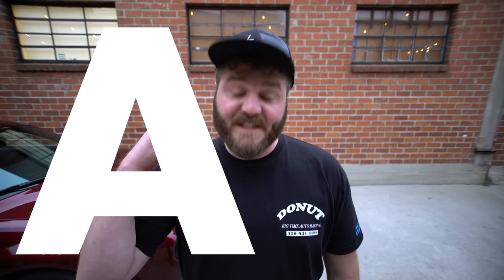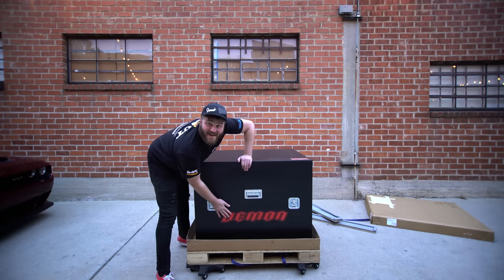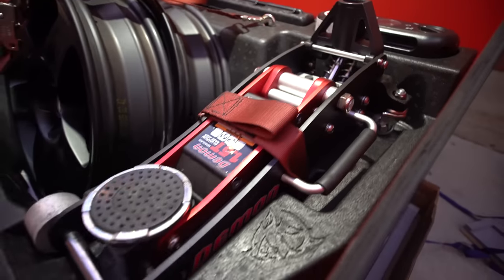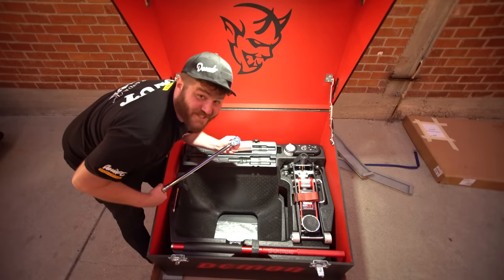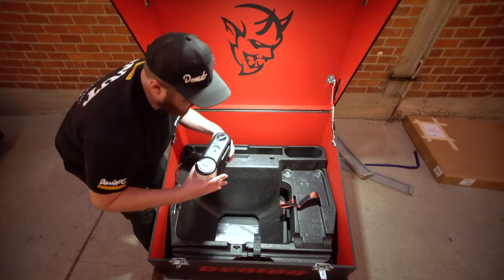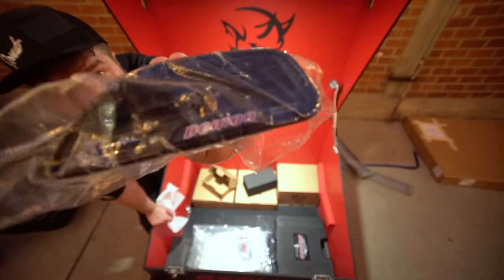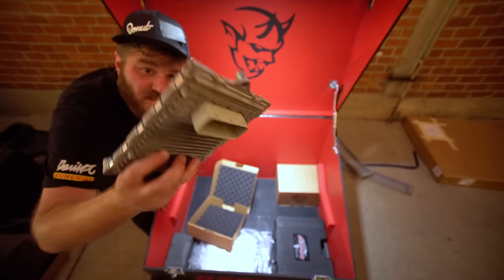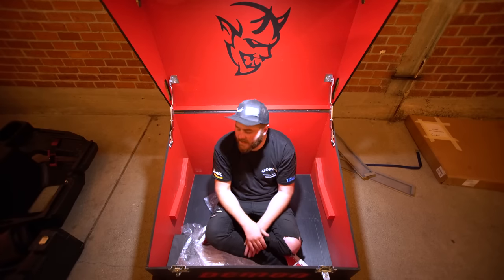Dodge Demon Crate Unboxing! | The New Car Show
The Dodge Demon Crate! What's inside?

Well James Pumphrey will tell you!

The Dodge Demon is an insane car right off the Dodge dealer lot. In fact, you can hit the drag strip and run 9's at the quarter mile without doing much of anything to the car.
But to unlock the Demon's full potential --as in, to do WHEELIES --you need this $1 option from Dodge. ONE DOLLAR. It comes with skinny front wheels, Snap-On jack and torque wrench, ECU mod, and a whole slew of other parts, all to transform your Demon from insane drag racing machine, into even more insane drag racing machine.